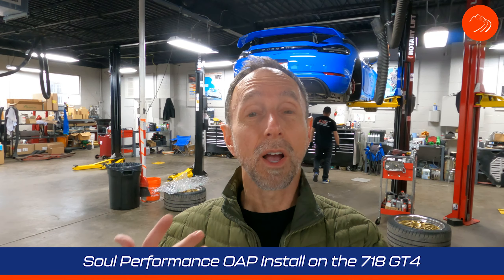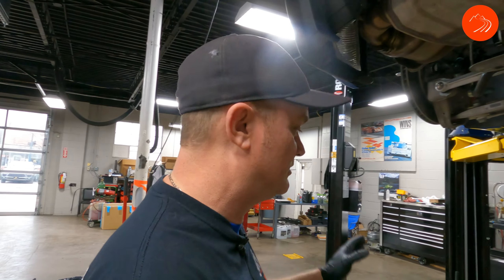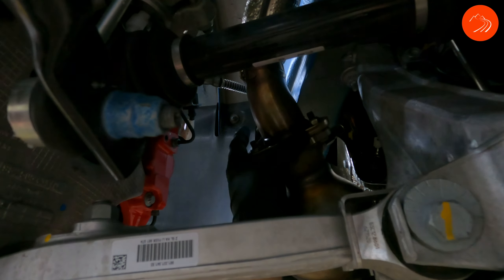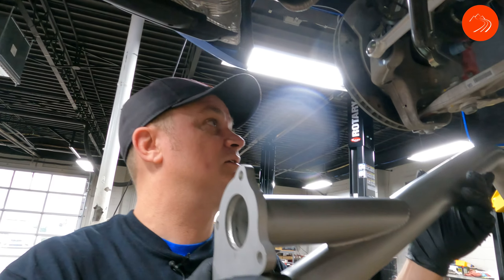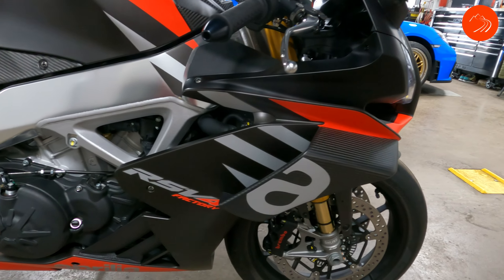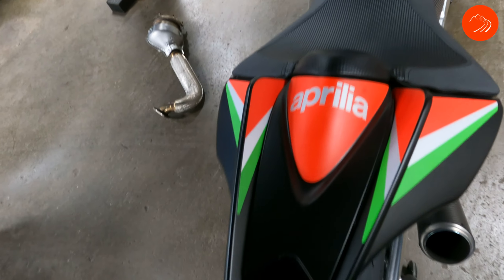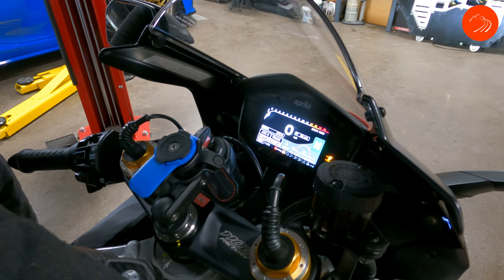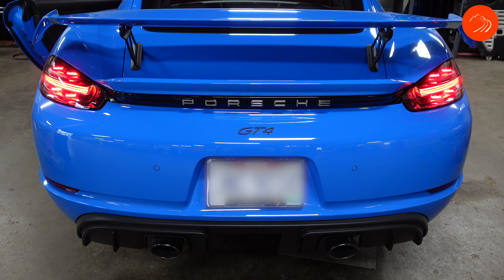CAYMAN OVER AXLE PIPE (OAP) SOUL PERFORMANCE INSTALL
I’m here at the shop to install the Soul Performance competition over axle pipes on my friend’s Cayman 718 GT4. Stay until the end for some drive-by sound clips.

Jason the technician to install the Soul over axle pipes, Jason is going to walk us through the process of removing the stock set up and installing the Soul OAP.

Okay then lets get on with the video, and yep we give you an exhaust rev treat too so look out for that!

Glad you stopped by! You’re here because you too have a passion for car driving! So welcome to the ultimate sports car rally for adventurers who live to DRIVE!

My interest in Porsche began as a teen when he hung a picture of the iconic 930 Turbo on his bedroom wall. My dream of owning a Porsche came true and soon afterward quickly discovered GT cars, but I have a love for the engineering of super cars.

After many years as an enthusiast of high-performance driving, I became an instructor and today I share my passion by teaching driving enthusiasts car control on the track and on the road. I currently own a 991.2 Porsche GT3 RS.